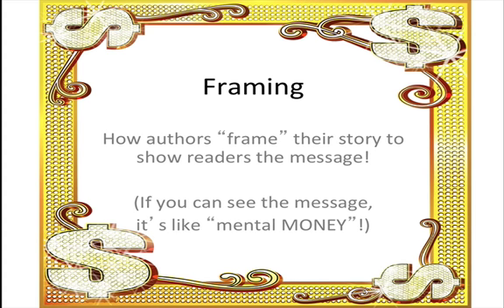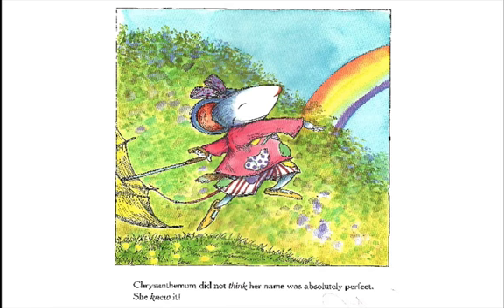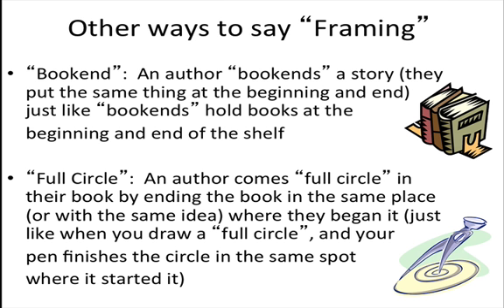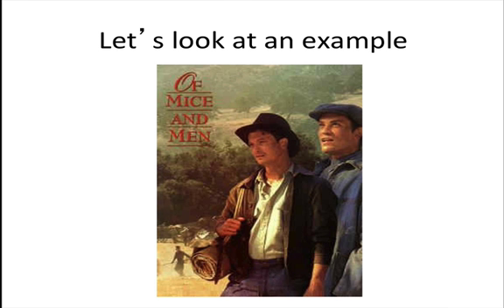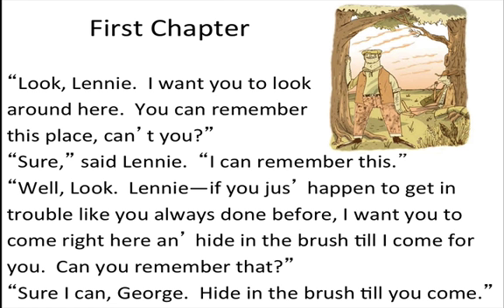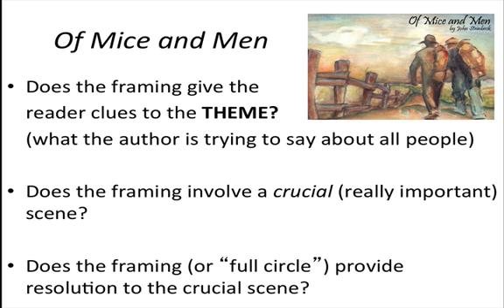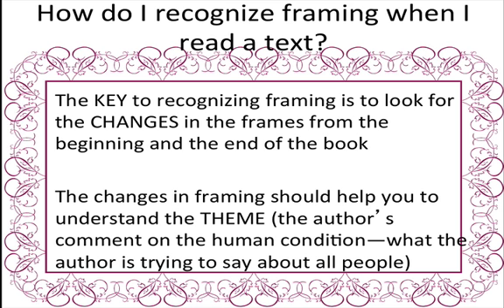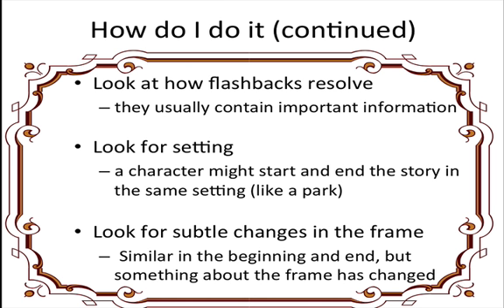Framing in Literature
What does it means when stories start and end with scenes that look ominously similar?  Watch this short podcast to learn about this technique and how noticing it will help you to interpret the theme of your novel.